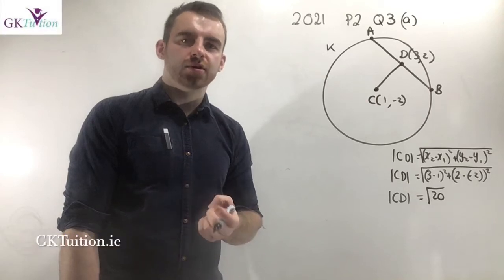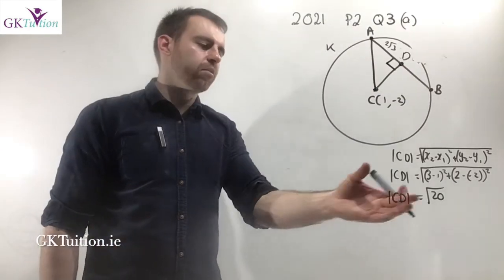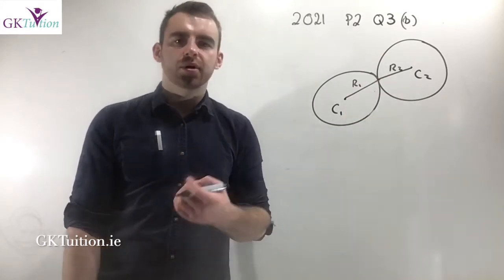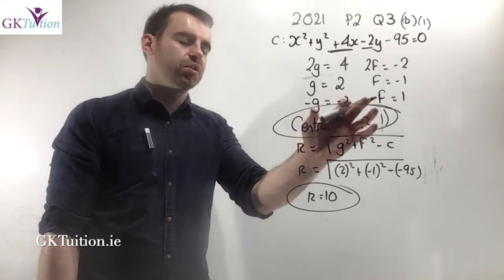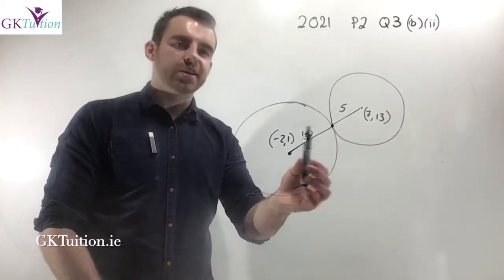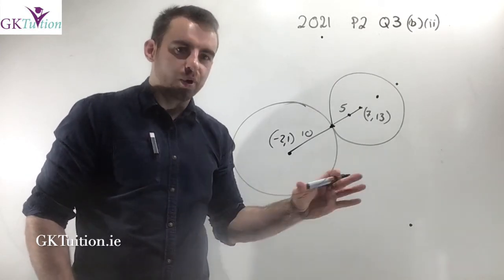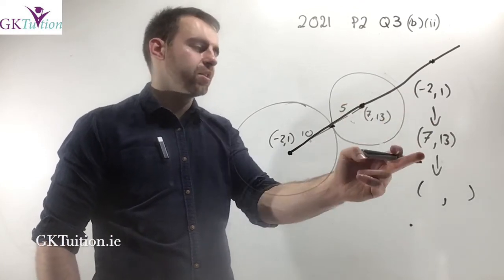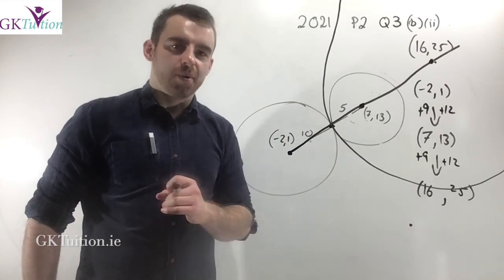Leaving Cert Higher Level Maths 2021 P2 Q3